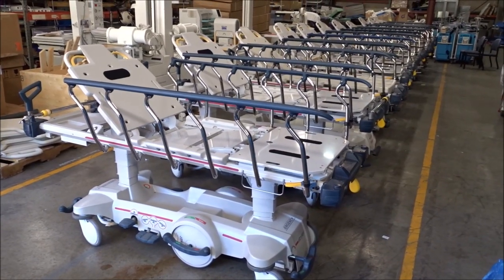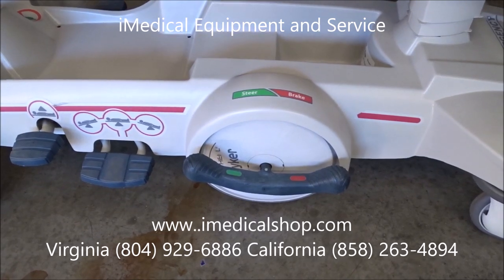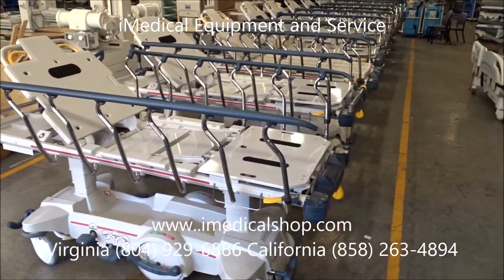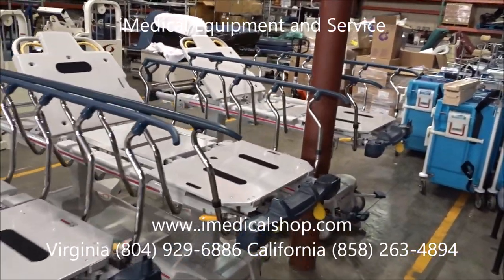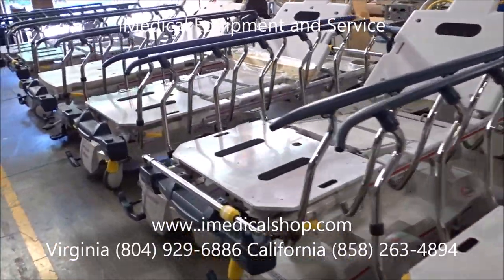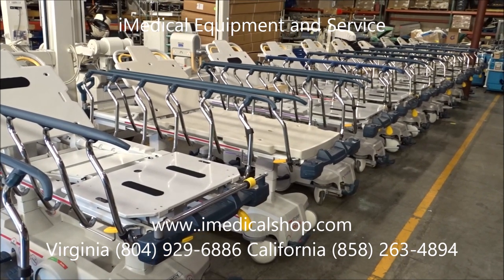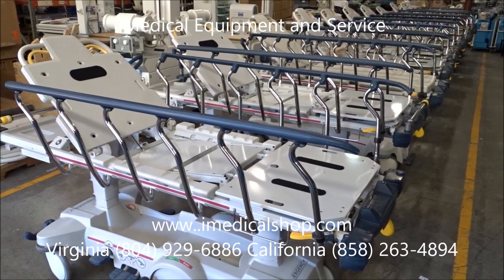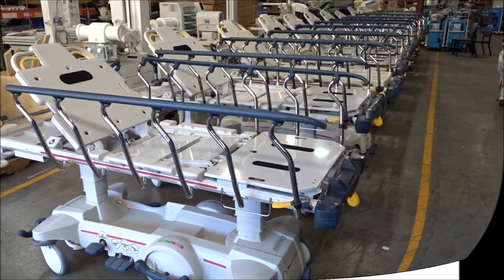Stryker 1015 SM204 Big Wheel Stretcher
The Stryker 1015 - SM204 stretcher is known as a durable and reliable medical stretcher - gurney sold used, refurbished to ER's, urgent care, surgery centers,  hospitals and medical facilities around the world and used in post anesthesia care PACU, pre-op and also for minor procedures.. The Stryker 1005 and 1015 stretchers come with a bariatric weight capacity of 700 lbs. We refurbish these to OEM standards and sell them bio-med certified and patient ready with warranty and new mattress pads. We sell a wide range of Stryker and Hill Rom stretcher models to hospitals and surgery centers around the world.